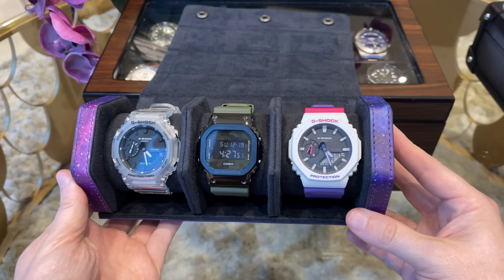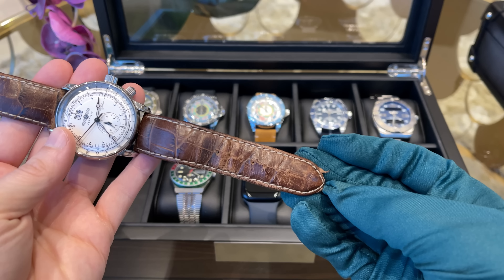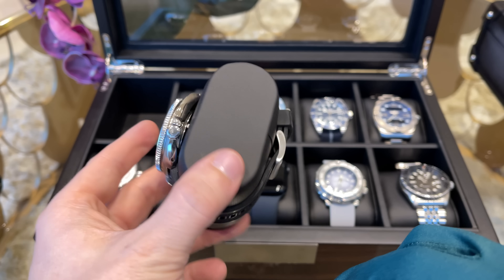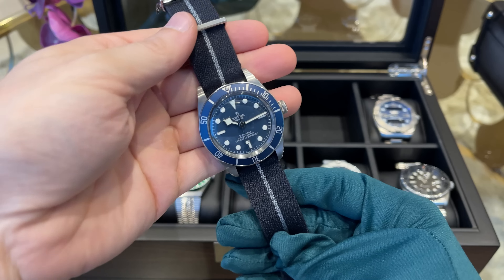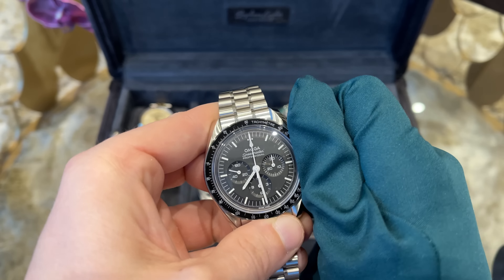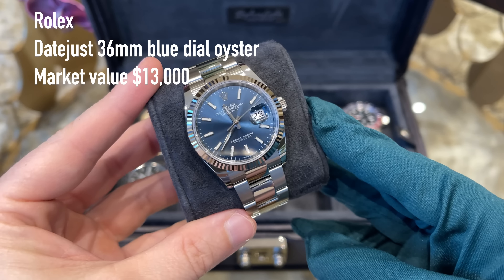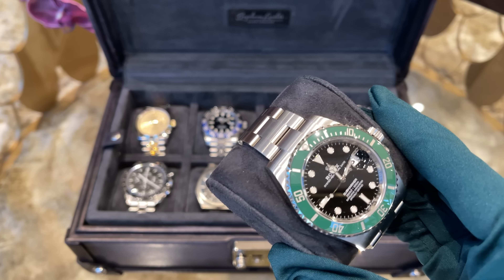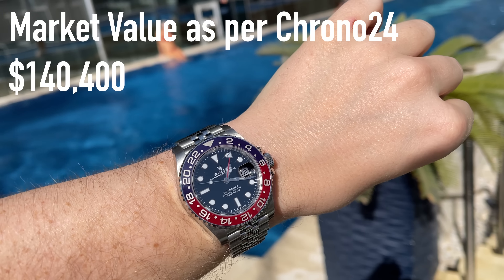My $140,000 watch collection update - Rolex Breitling Zenith Omega Casio G-Shock Mido and more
Casio G-Oak transparent
Casio G-Oak white
Casio G-Shock GM5600B
Zeppelin Los Angeles
Casio A158
Casio A168 gold
Seiko Captain Willard

My $140,000 watch collection update - Rolex Breitling Zenith Omega Casio G-Shock Mido

Hey guys, in this video I show you my full watch collection update. I got all these watches in a bit more than 2 years and try my best to build an awesome collection. I hope you enjoy the video. Drop me a comment which watches you like the most, which ones to add and your overall feedback to my watch collection.

• "Summer Chill 2" by Mona Wonderlick